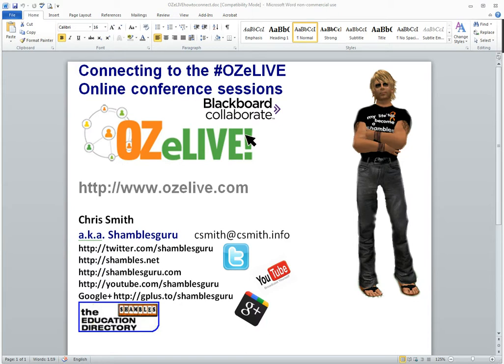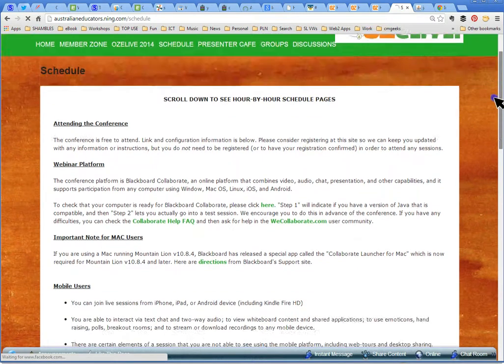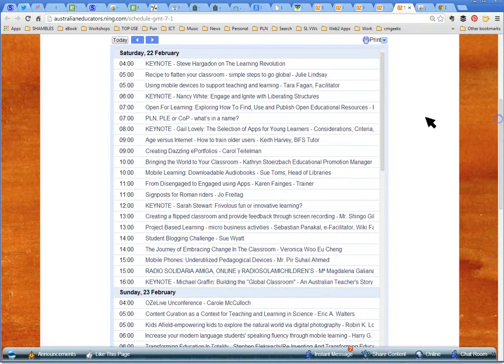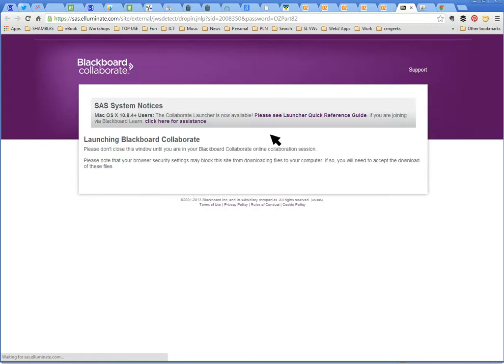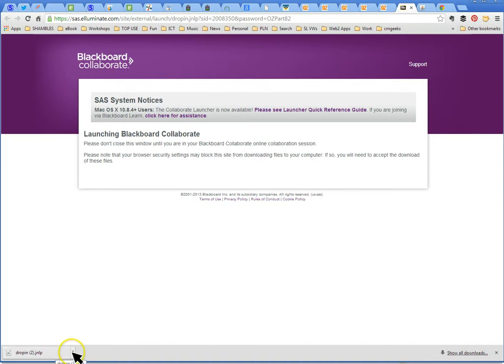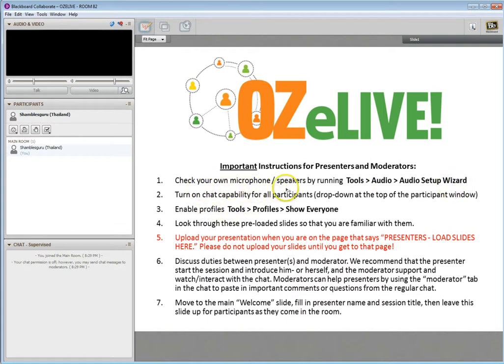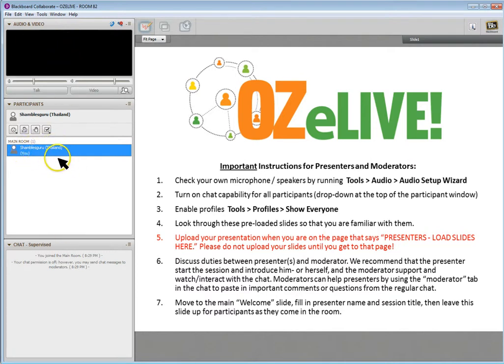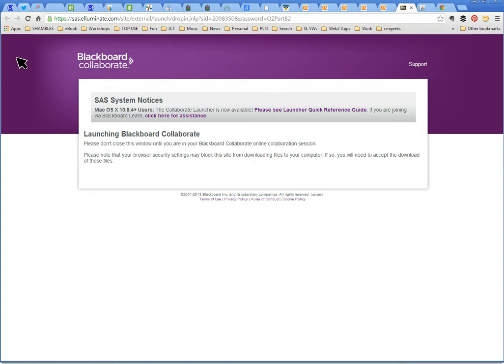OZeLIVE How to find and attend sessions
This video is an "how to" find sessions in this OZeLIVE online conference and get into the room using the Blackboard Collaborate webinar platform.

It is shown using a Windows 7 Laptop ... it will be similar on a Apple but don't be put off if Apple asks you to do some other downloads related to "Java".

At the time of writing this Java does not run on Google Chrome OS .. so you cannot attend using a Chromebook ... but my own guess is that might not be a problem next year.

You can attend the conference using an iPad ... in fact this has now become my prefered method of attending ... you can see more details by going to

This is the inaugural event in the OZeLIVE conference series .. the plans are to hold it every year .. even annually :-)

EXCITING STUFF